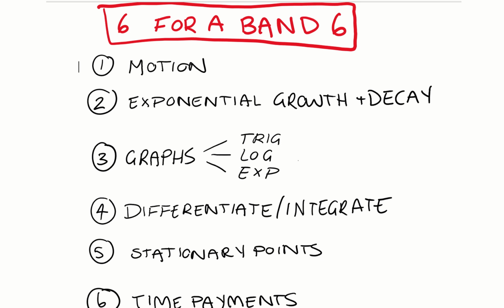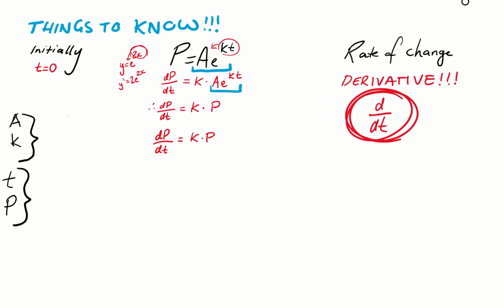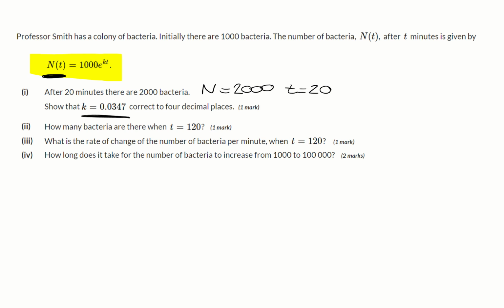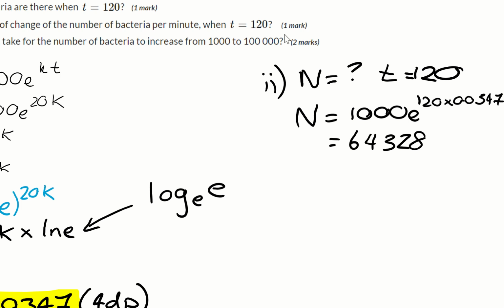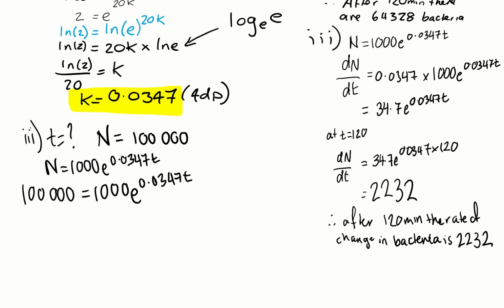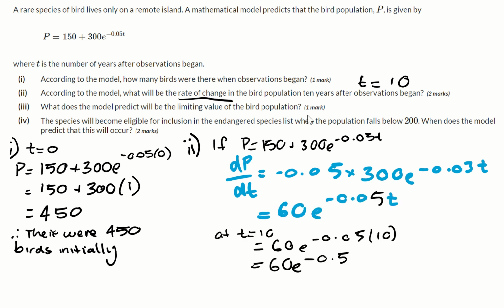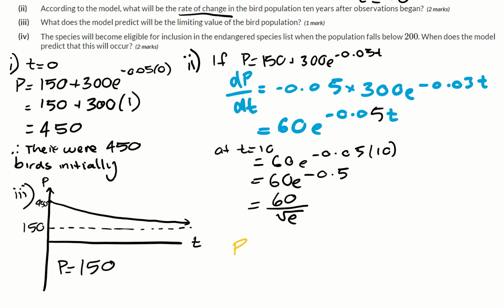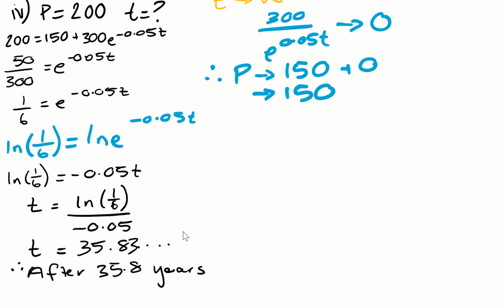6 For a Band 6 in Advanced - Video 2 EXP Growth & Decay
Video 2 of 6 for those studying for 2019 Mathematics Exam. Here's the path to a band 6!